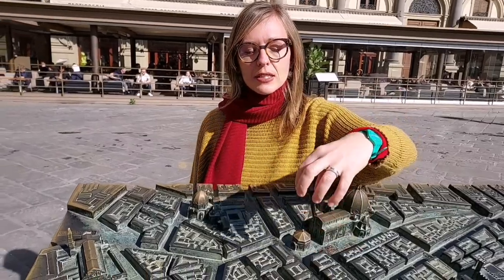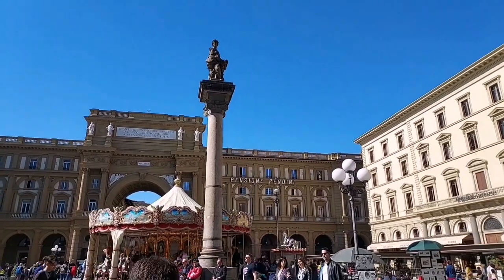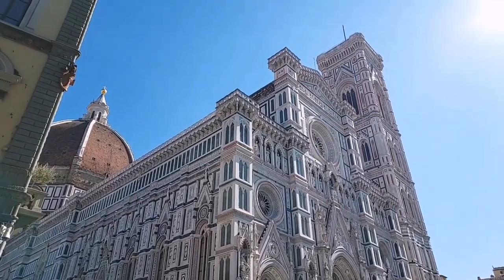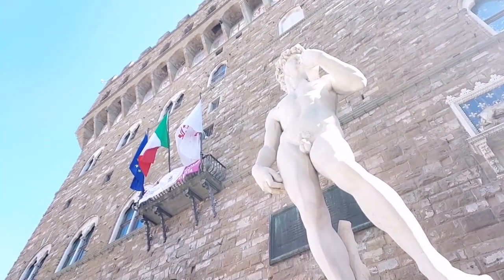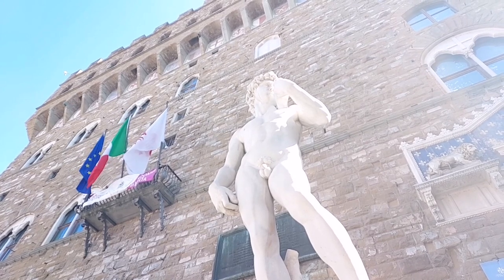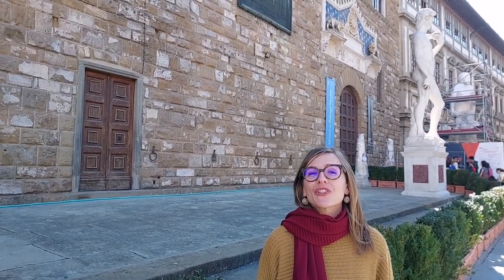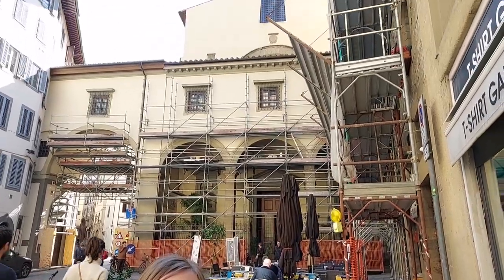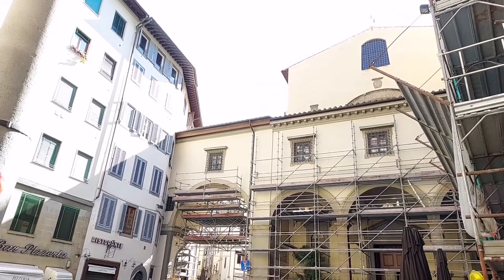Half a day in Florence - a ready itinerary for a half-day walk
Are you spending your holidays in Tuscany and want to pay a quick visit to Florence? Or maybe you’re in transit and don’t want to miss out on Florence?

Here is an itinerary that will allow you to learn about the key points in Florentine history in only half a day.

I will take you on a discovery of the most important “squares of power” and tell you about the history of this important city!

Do you want to visit Florence with an expert guide? I will be happy to organize your private tours and museum visits!

Index

00:00 What to see in half day in Florence
00:37 Piazza della Repubblica
02:34 Piazza Duomo
03:42 Baptistery
04:58 The Cathedral Santa Maria del Fiore
05:55 Piazza della Signoria
07:34 Judith and Holophernes by Donatello
08:48 David by Michelangelo
12:00 Perseus by Benvenuto Cellini
12:51 The Uffizi Gallery
13:28 Ponte Vecchio
15:25 Piazza Pitti
16:23 Conclusion